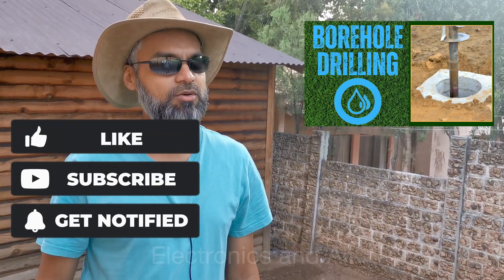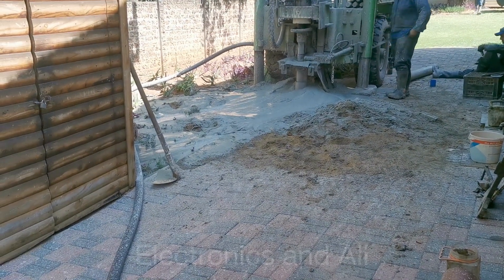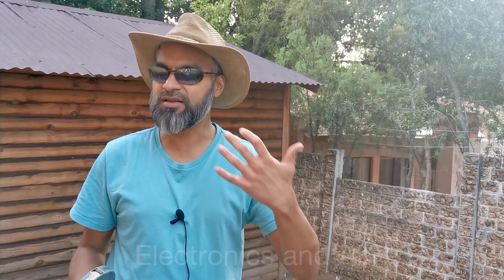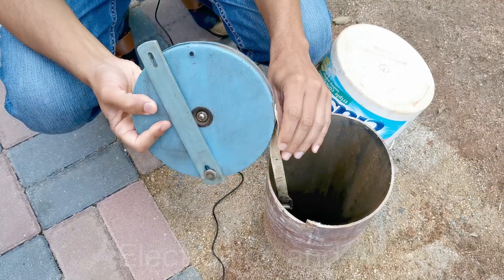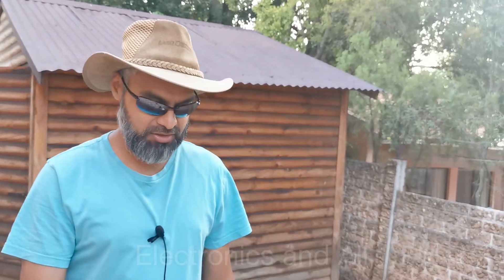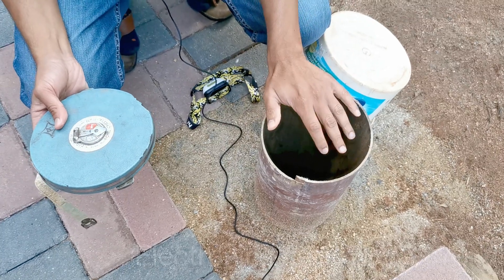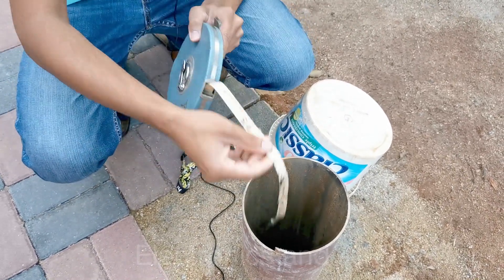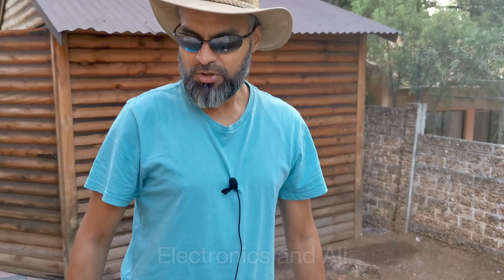How to Measure Borehole Static Water Level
If you're looking to measure borehole static water level, then you'll want to watch this video tutorial!
By the end of this video, you'll be able to measure borehole static water level using the right tools, making your borehole monitoring process a lot easier!